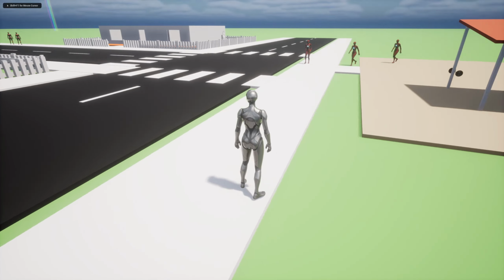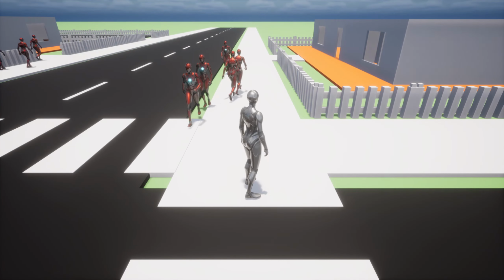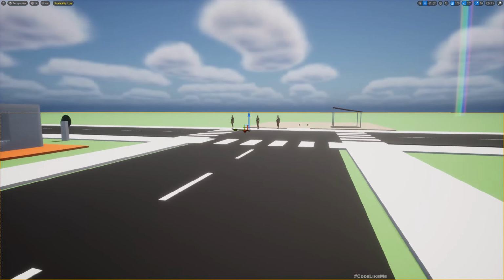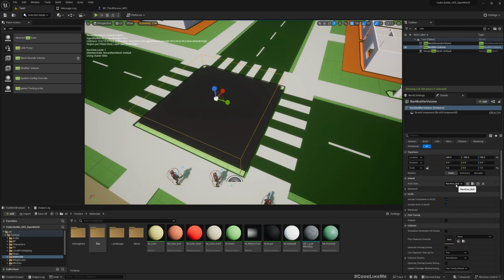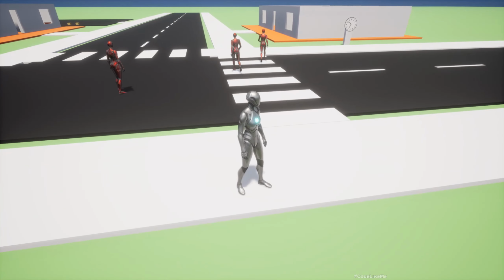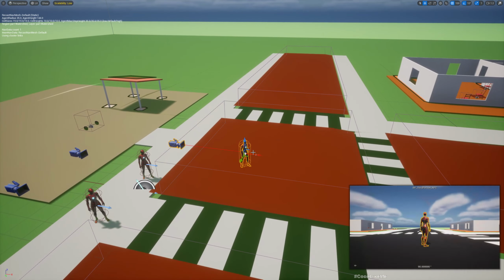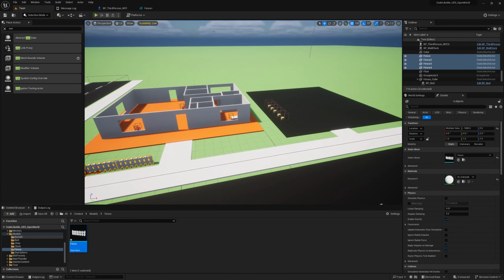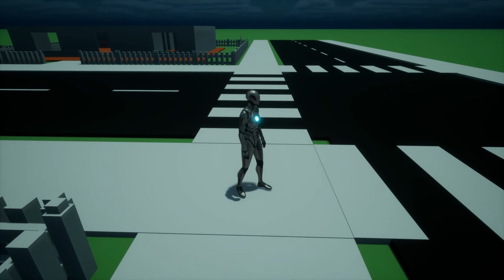UE5 Open World #36 - NPCs Using Designated Sidewalks and Road Crossings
This is the 36th episode of unreal engine 5 open world tutorial series. Here we are going to work on how to force NPCs to use designated sidewalks and  road crossings. So, they will not be walking freely anywhere they need as they go through their daily routines.